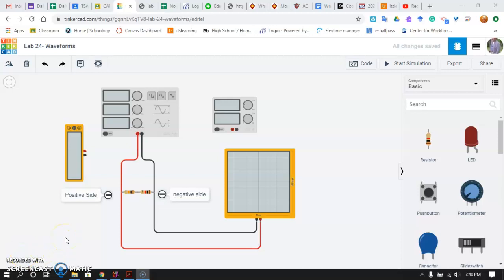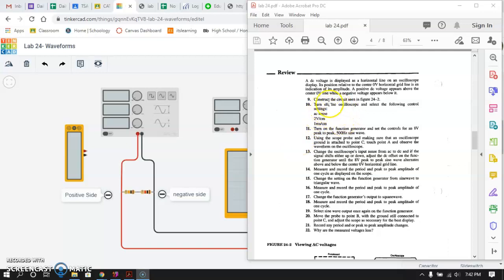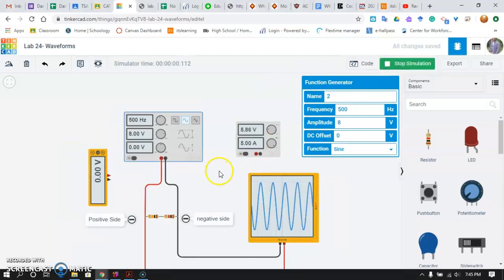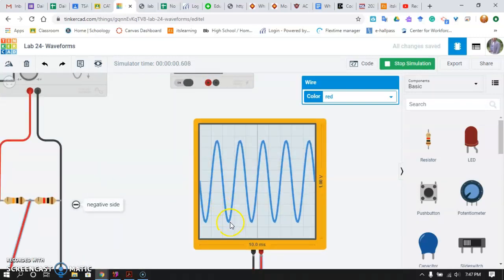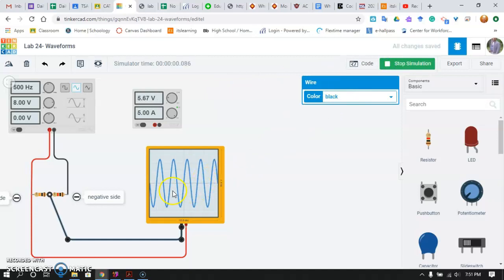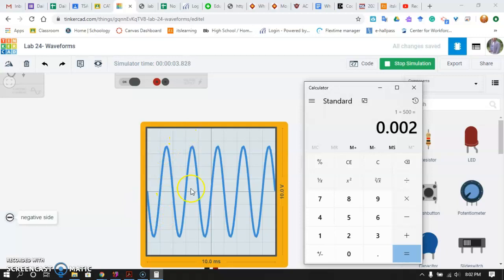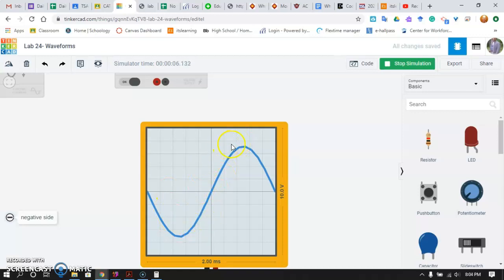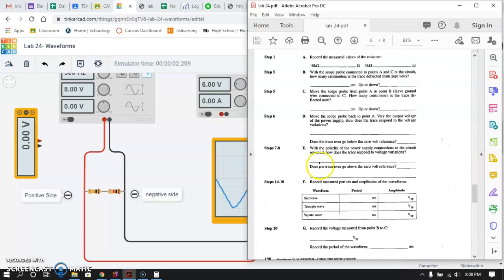Exercise 24 pt 2- AC Signals- TinkerCAD